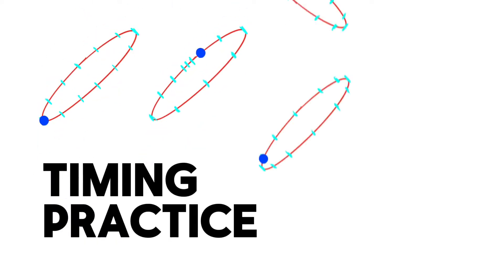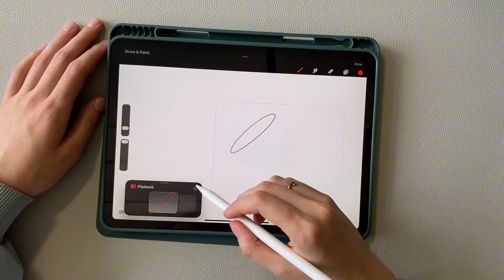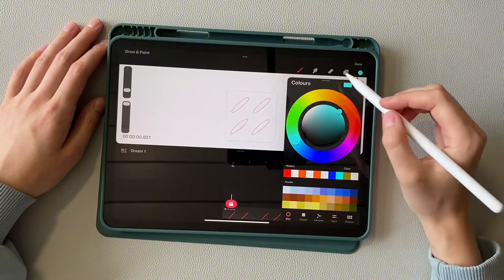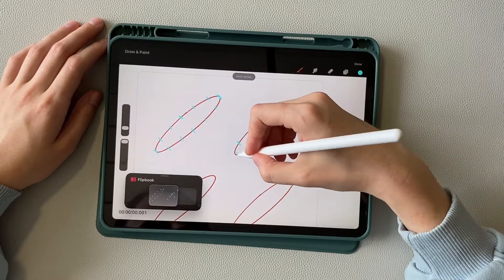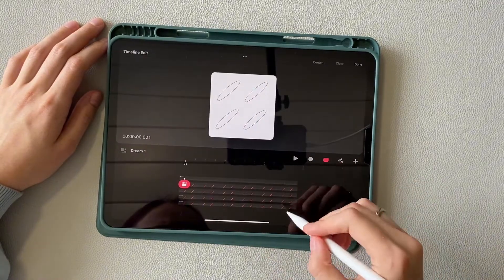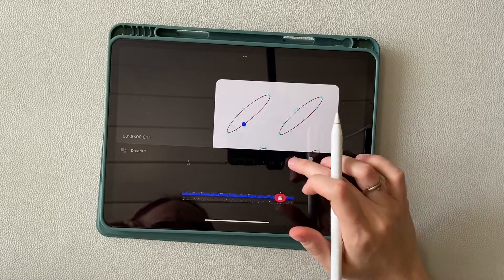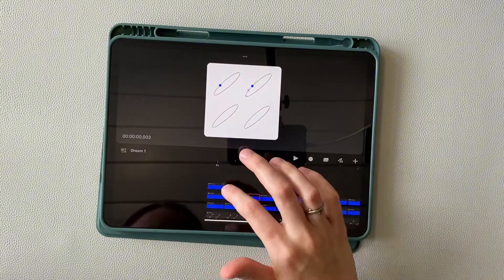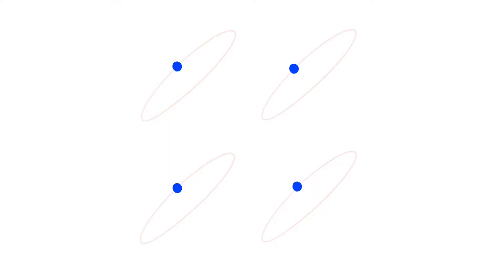A quick and easy practice in Procreate Dreams to understand timings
Hello guys! Let's do an easy, but very useful practice for timing today. With its help, it becomes clear how to set the speed of an object. So, today we are drawing again in Procreate Dreams.

Use marks to set the speed in your animation to more consciously approach the result. And always think about what effect suits you. I hope it was useful and interesting for you today. Thank you and see you in the next videos!

Timecodes:
00:00 Introduction
00:11 Choose a template
00:27 Create a path
00:45 Duplicate the shapes
01:22 Place marks for the 1st shape
01:48 Place marks for the 2nd shape
02:08 Place marks for the 3rd shape
02:26 Place marks for the 4th shape
02:56 Create a ball
03:10 Place the ball on the marks to 1st shape
03:33 1st preview
03:41 Place the ball on the marks to 2nd shape
03:56 2nd preview
04:07 Place the ball on the marks to 3rd shape
04:24 3rd preview
04:34 Place the ball on the marks to 4th shape
04:45 4th preview
04:50 Final